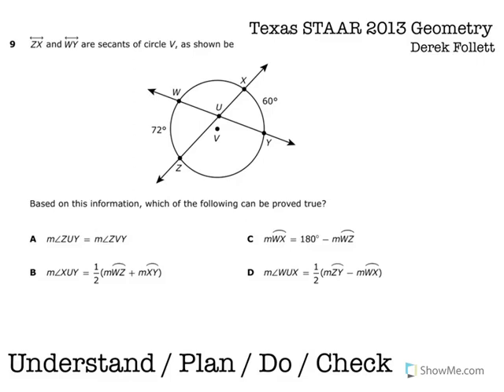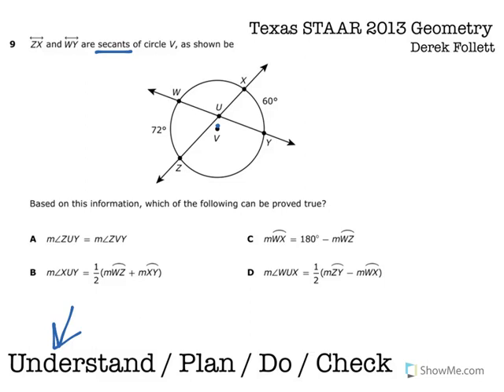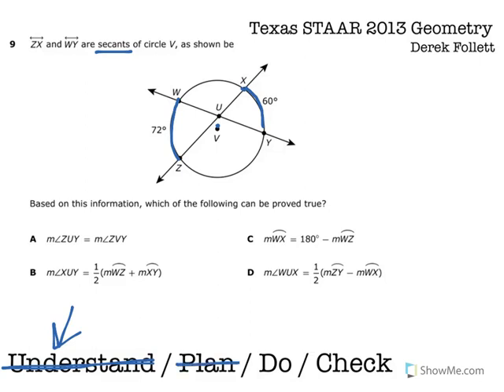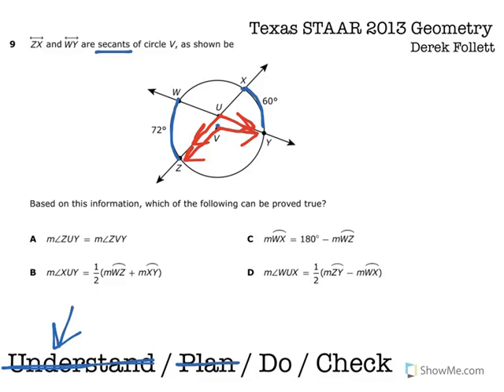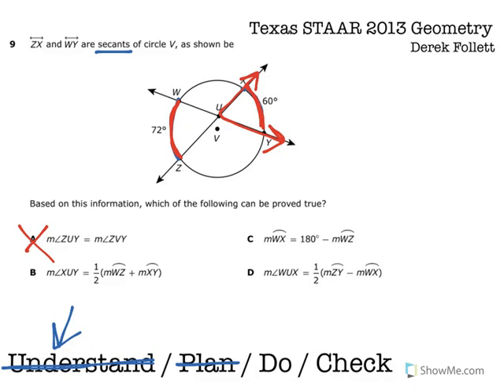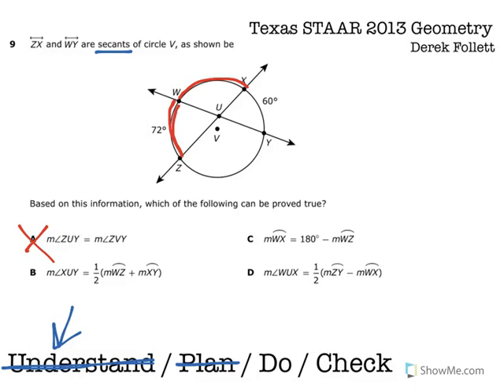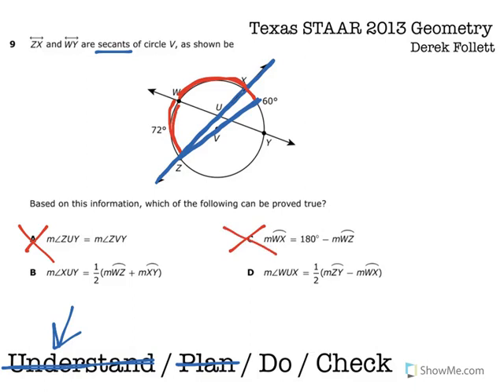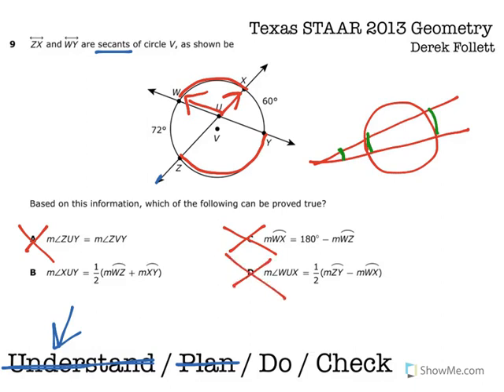Texas STAAR 2013 Geometry Test #9 Solution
Derek Follett explains the solution to #9 from the released questions from the Texas STAAR 2013 Geometry test a standardized exit exam for high school geometry.